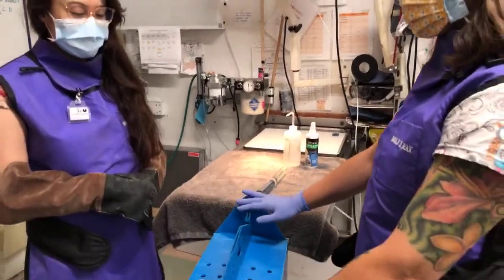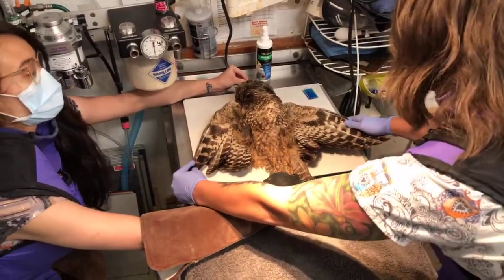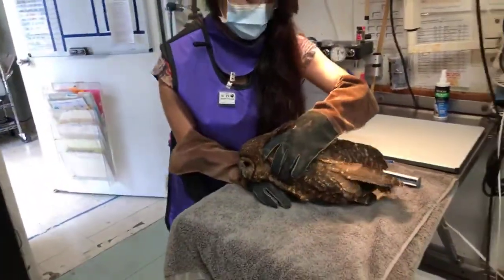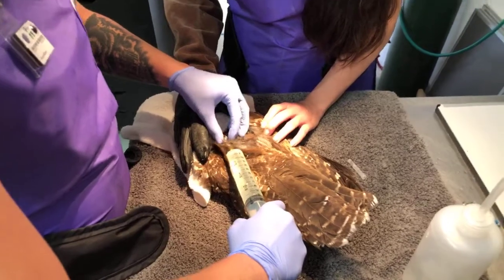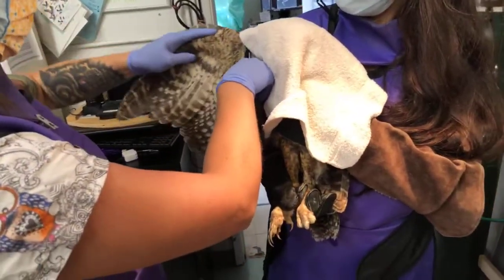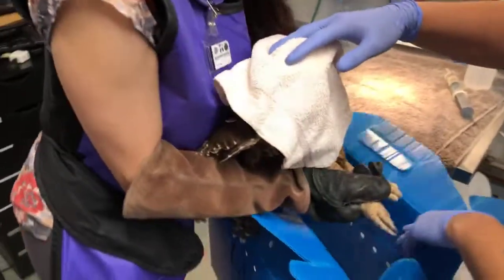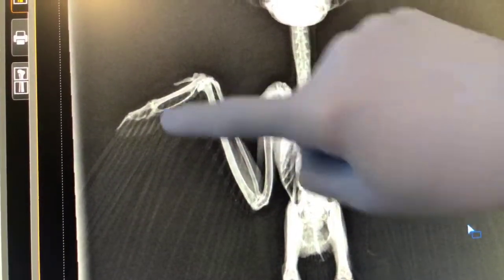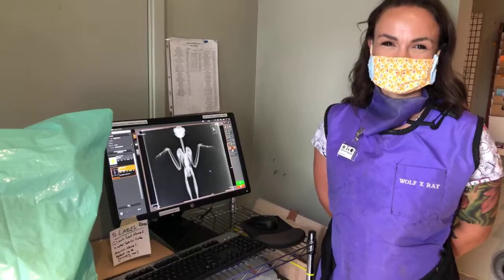A Northern Spotted Owl Gets X-rays in the Wildlife Hospital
This Northern Spotted Owl was admitted to WildCare's Wildlife Hospital on May 11. He was found grounded, and being attacked by crows. An exam yesterday revealed no apparent injuries, but today our Medical Staff is doing radiographs (x-rays) to check for broken bones. Enjoy this fascinating peek into how our team at WildCare diagnoses injuries!